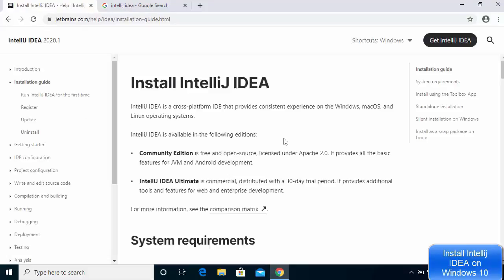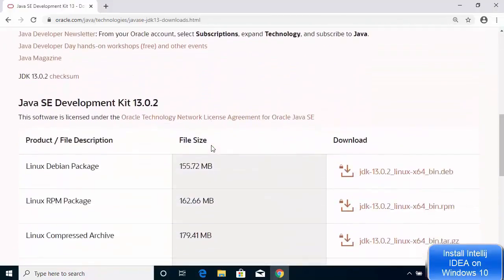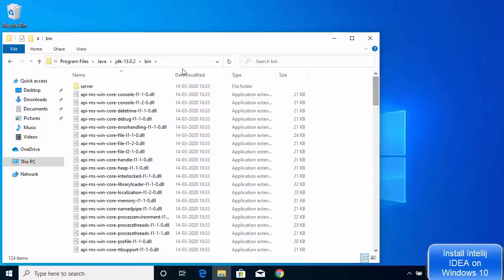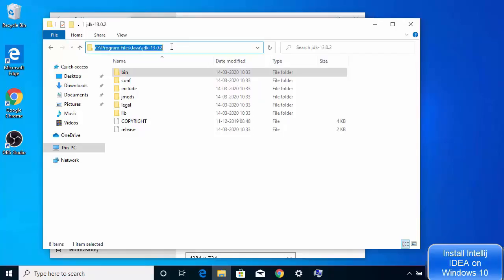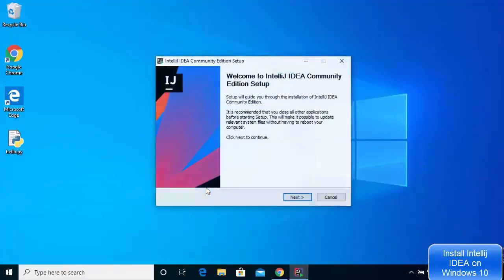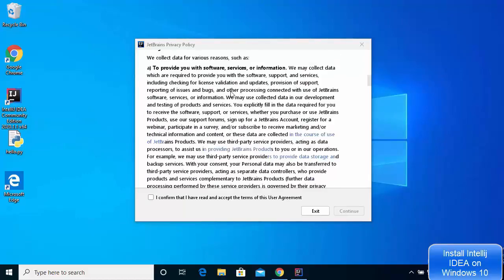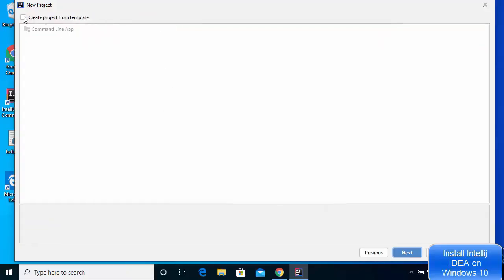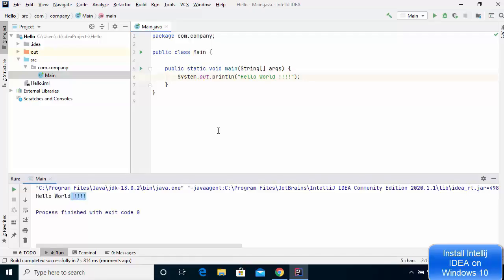How To Install IntelliJ IDEA for Java on Windows 10|| MH Network